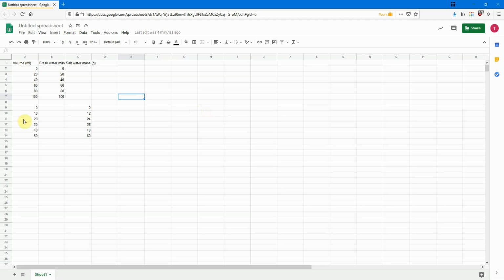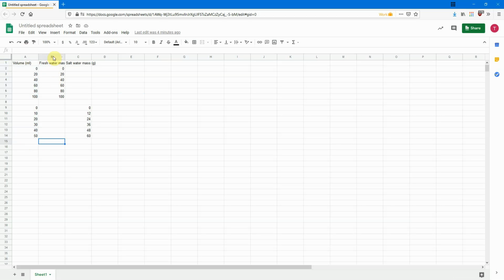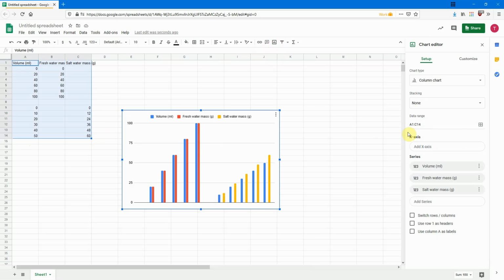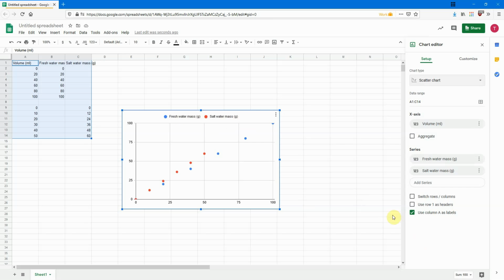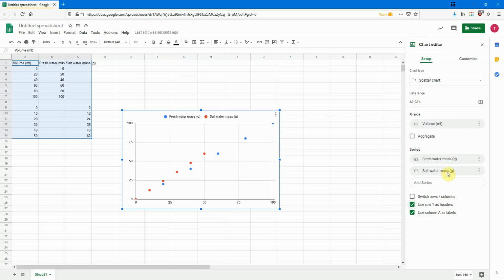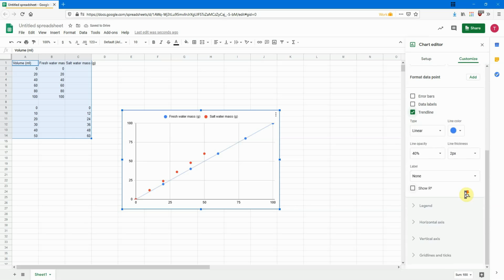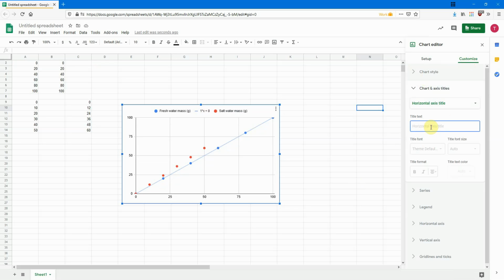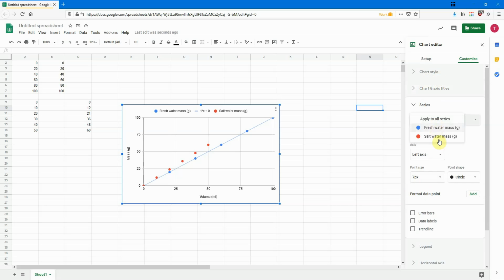Scatter plots in Google Sheets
How to create scatter plots with multiple series (with different x-values for each series) in Google Sheets. Includes adding a trend line and titles.